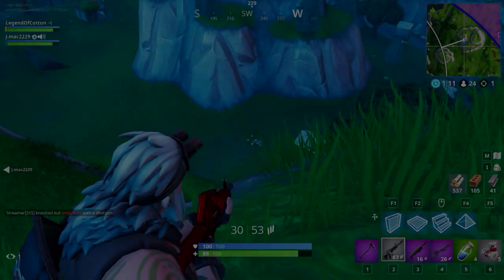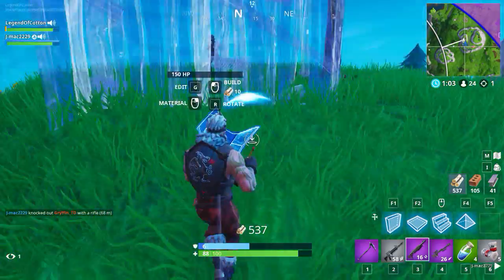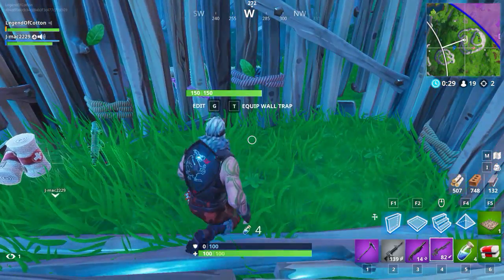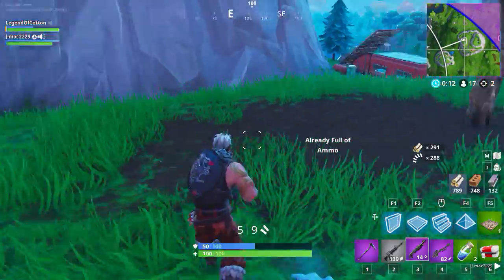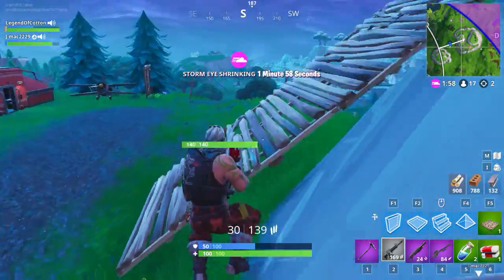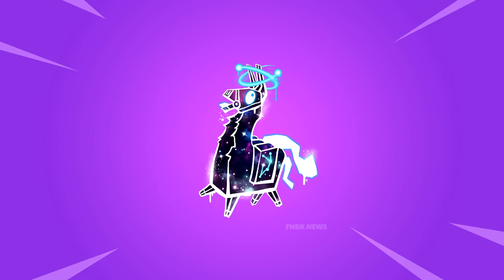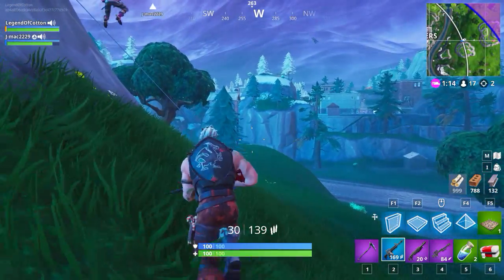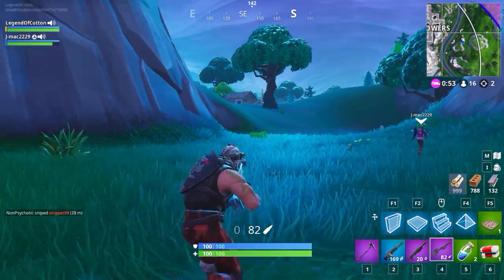How To Unlock The NEW GALAXY LLAMA SPRAY in Fortnite!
FORTNITE GALAXY LLAMA SPRAY HOW TO UNLOCK THE GALAXY LLAMA SPAY FOR FREE FORTNITE BATTLE ROYALE GALA
Follow me to keep up to date on what I’m doing

► How To Get BETTER at BLACKOUT! BEST Blackout BEGINNER Tips and Tricks!